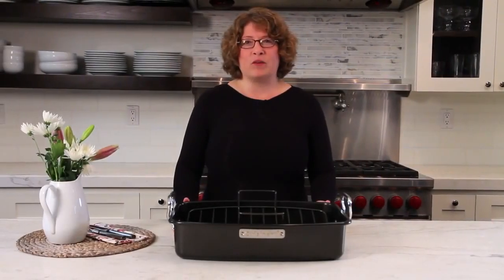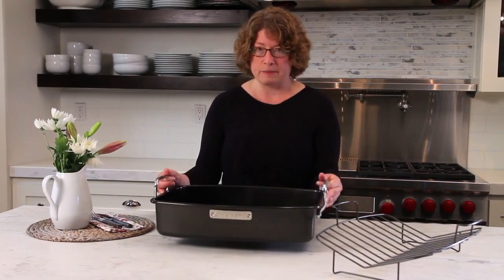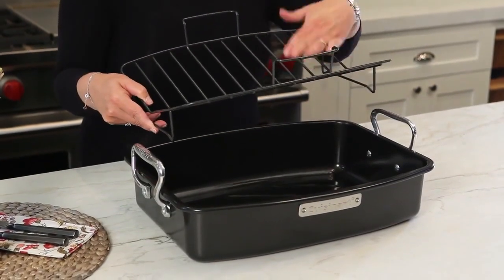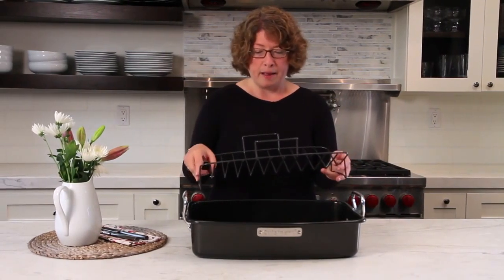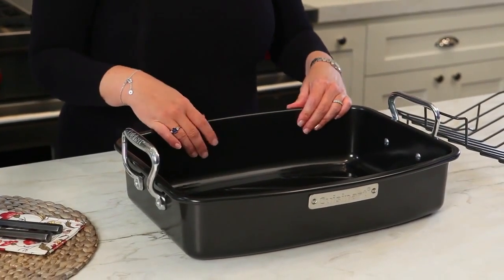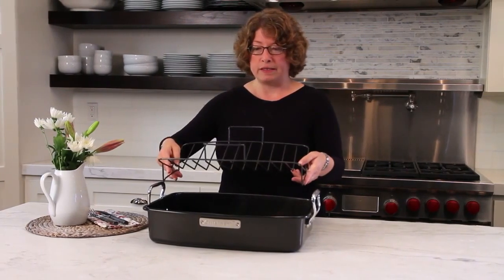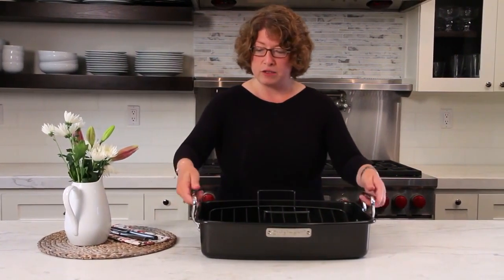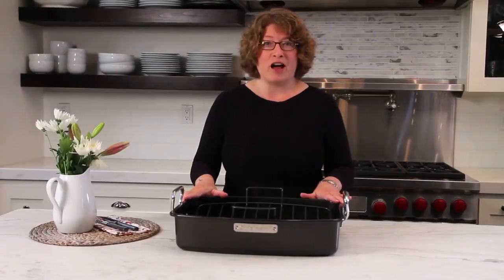17" x 13" Nonstick Roasting and Lasagna Pan with V-Rack (ASR-1713V1C)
Perfect for a turkey dinner or large roast, this pan arrives with its own removable nonstick rack. Lifting is made easy with sturdy construction and professionally riveted wide-grip handles. Make and bake holiday classics or prepare family favourites any time of year with this versatile must-have.